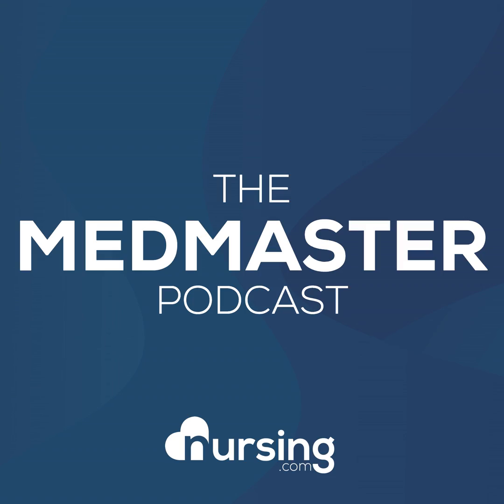Metoclopramide (Reglan) Nursing Considerations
View the lesson Generic Name

metoclopramide
 Trade Name

Reglan
 Indication

prevention of nausea, vomiting, hiccups, migraines, gastric stasis
 Action

accelerates gastric emptying by stimulating motility
 Therapeutic Class

antiemetic
 Pharmacologic Class

Dopamine D2 receptor antagonist, prokinetic
 Nursing Considerations

• do not use with GI obstruction • may cause extrapyramidal reaction, neurolyptic malignant syndrome, tardive dyskinesia, arrhythmias, blood pressure alterations, hematologic alterations, facial movements, sedation • can decrease effects of levodopa • assess nausea/vomiting • monitor liver function tests